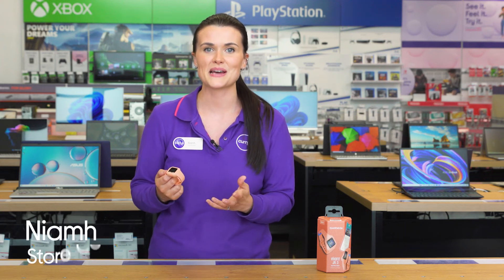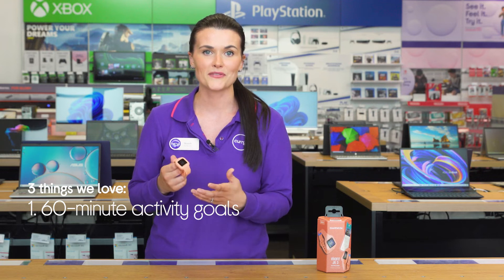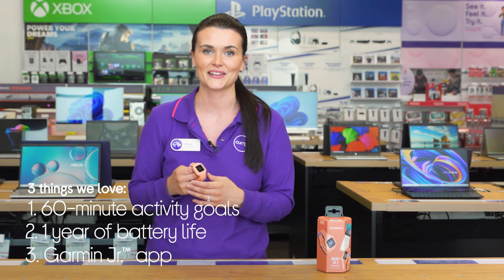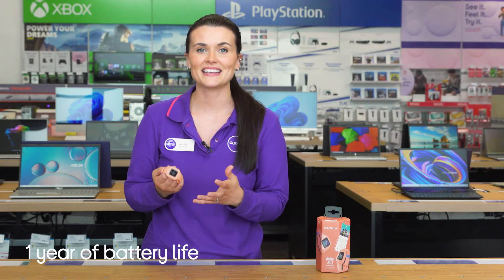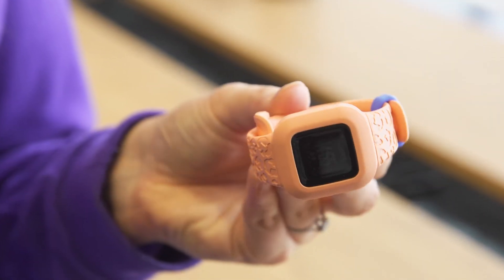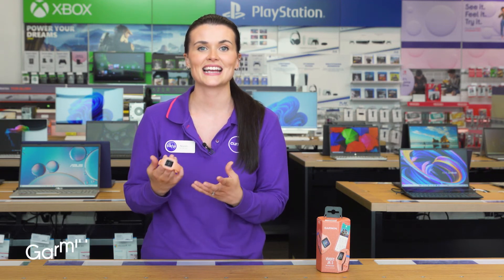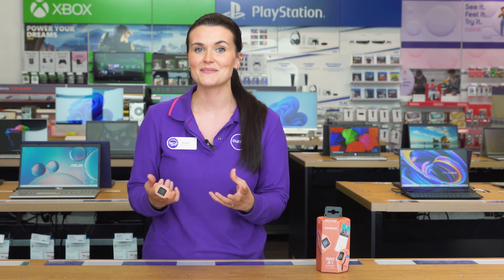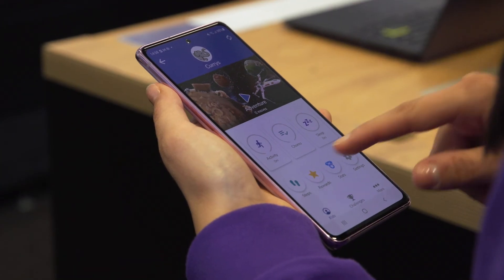Garmin vivofit jr. 3 Kids' Activity Tracker - Peach Leopard, Universal - Quick Look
SHOP the Garmin vivofit jr. 3 Kids' Activity Tracker - Peach Leopard, Universal

Learn more about the Garmin vivofit jr. 3 Kids' Activity Tracker - Peach Leopard, Universal.